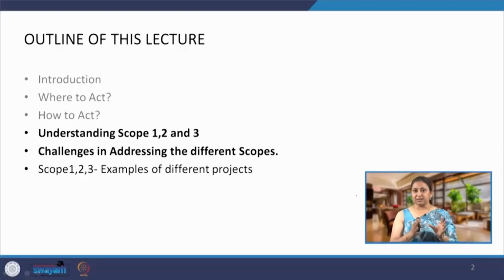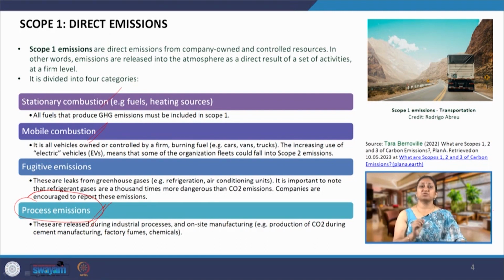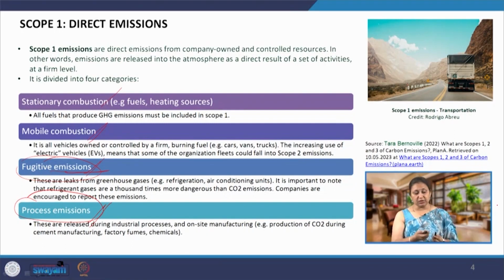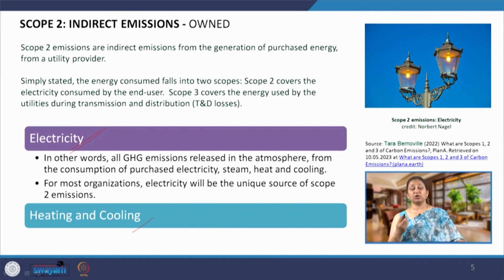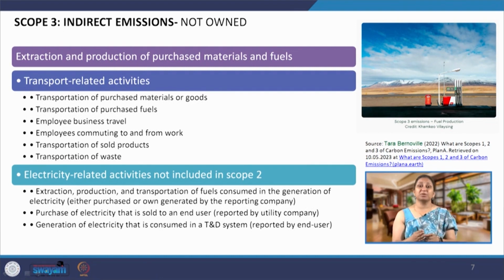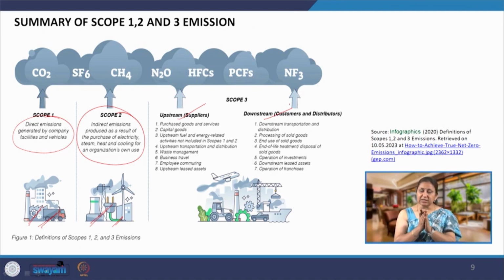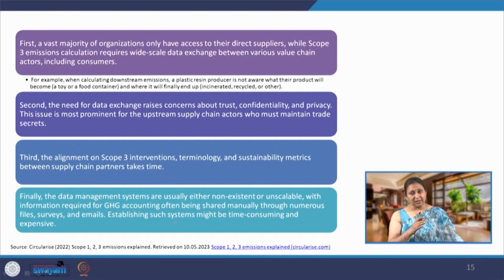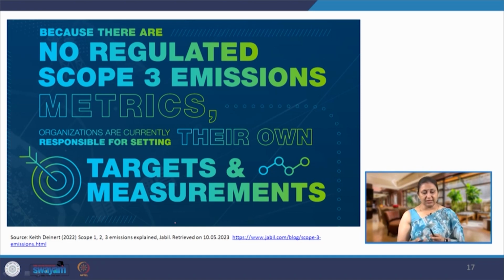14- Identification and Determination of Scope 1,2 & 3 GHG Emissions- Part II